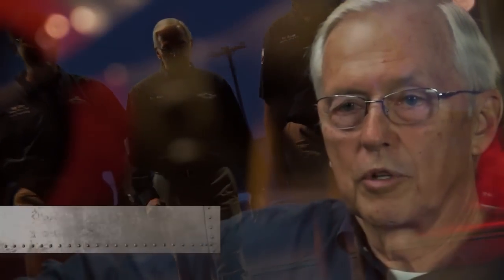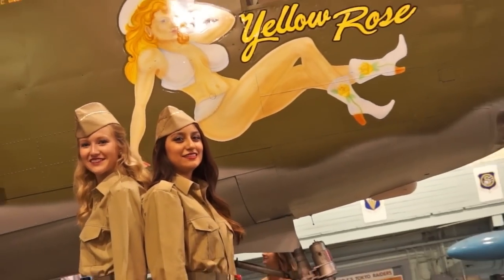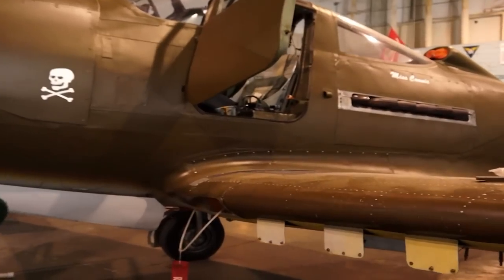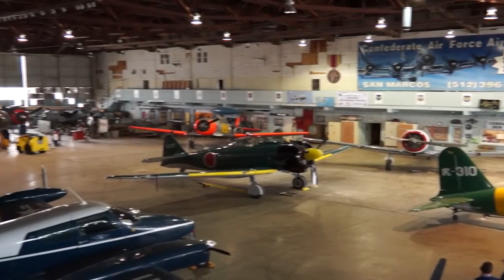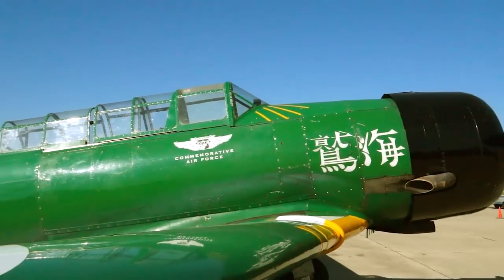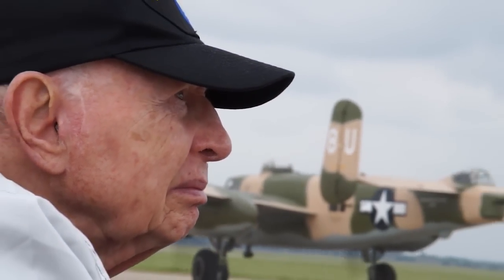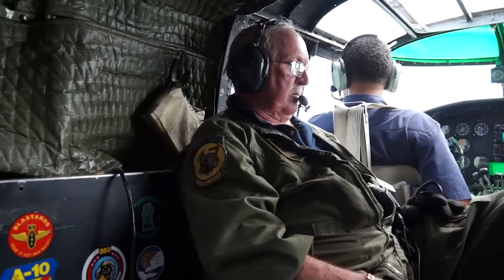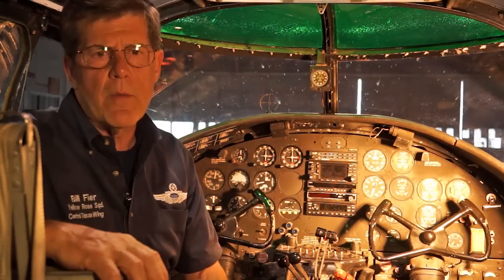Commemorative Air Force Central Texas Wing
Inspirational video showcasing the mission and capabilities of the Commemorative Air Force Central Texas Wing (cafcentex). Located at San Marcos Municipal Airport (KHYI) in San Marcos, Texas.